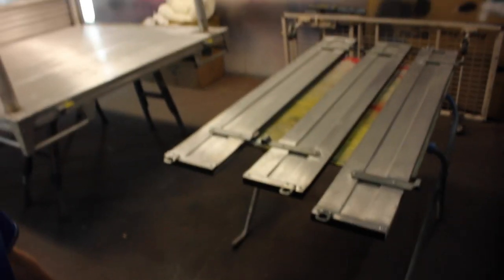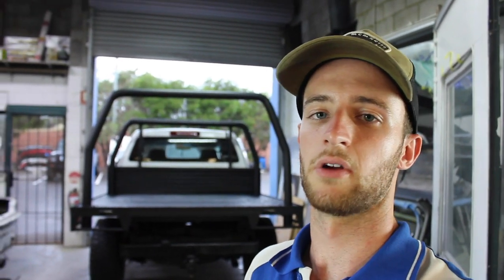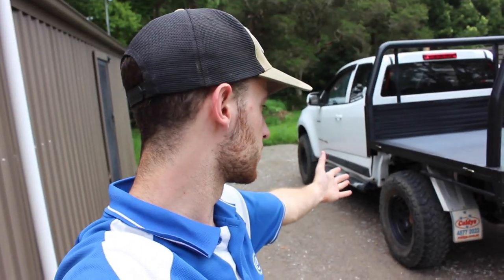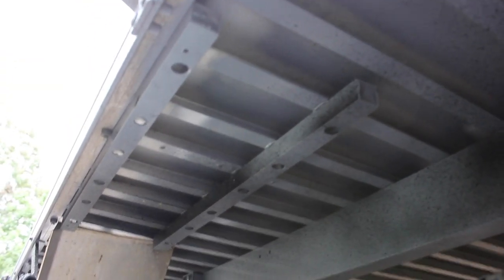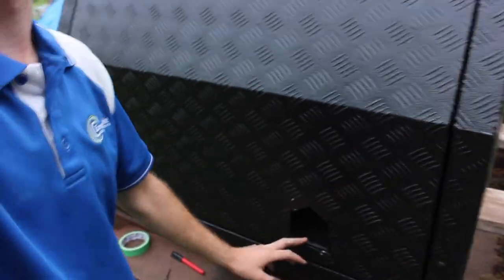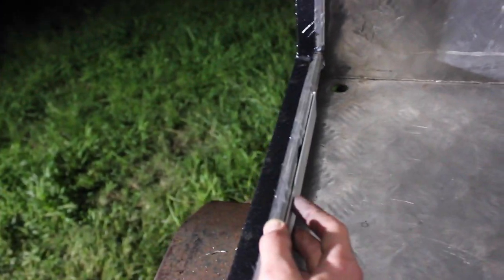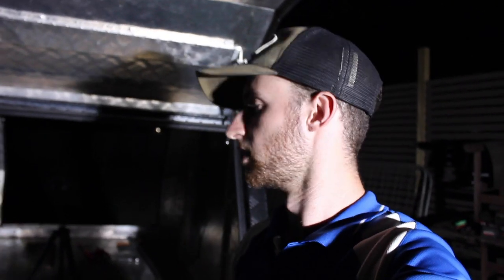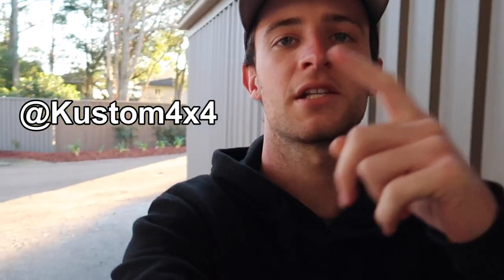Fitting my Raptor lined tray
Finally lets get this tray on because she's a beauty

Follow me on:
Facebook; Kustom Productions
4x4 Instagram; Kustom4x4